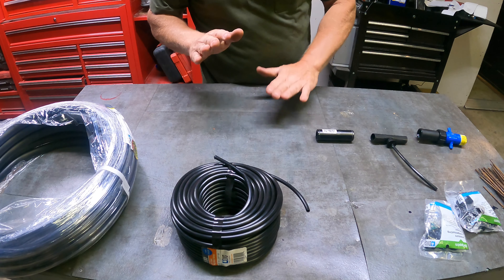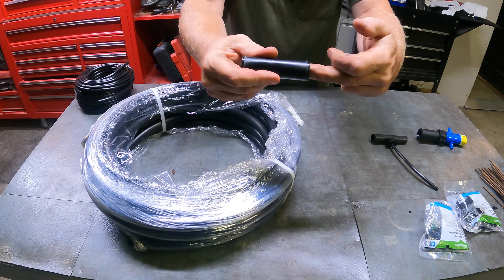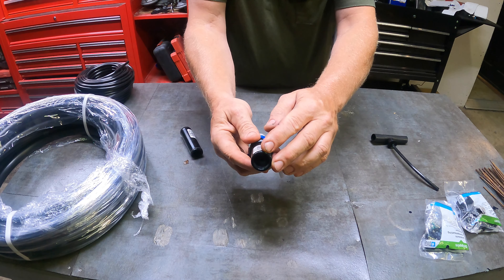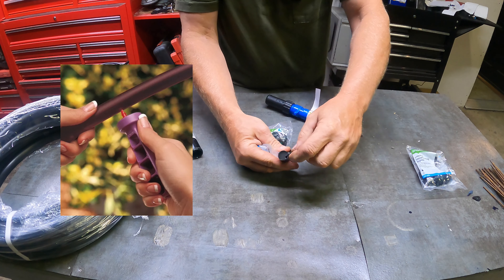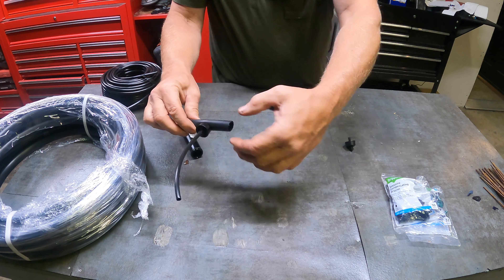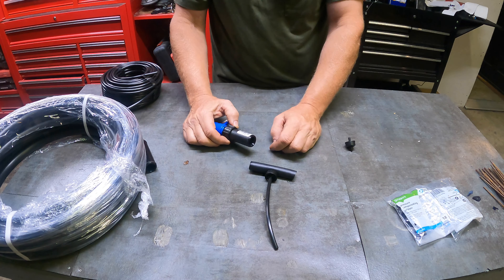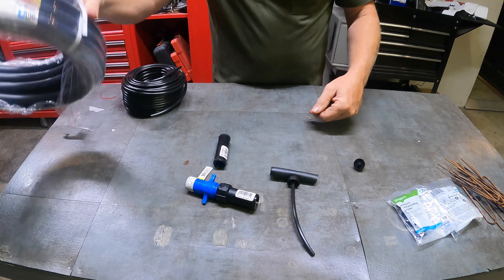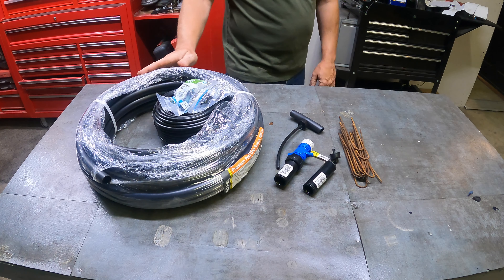HOW TO Drip Irrigation Zone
I explain the basics of drip irrigation and the components I use to setup a zone.